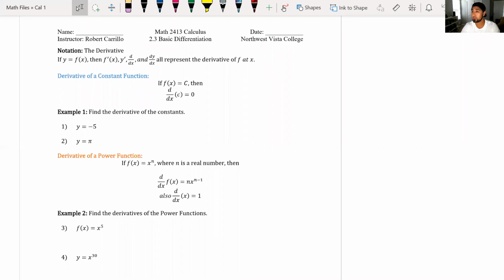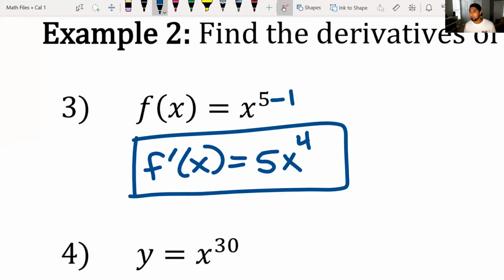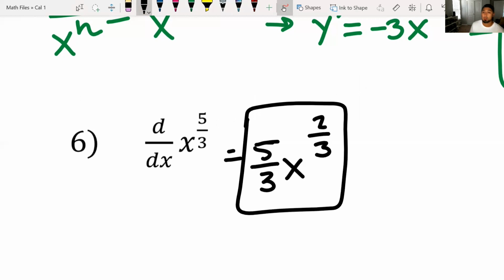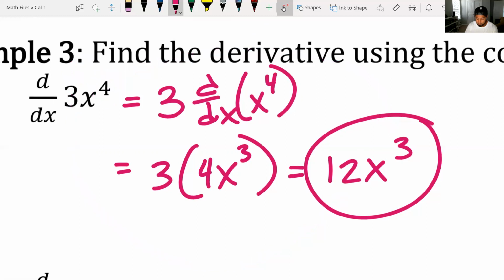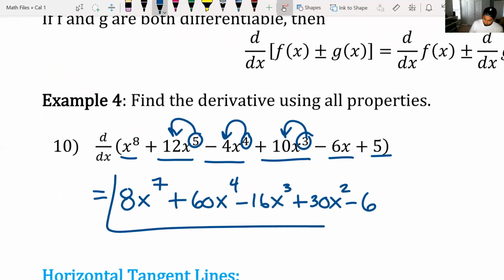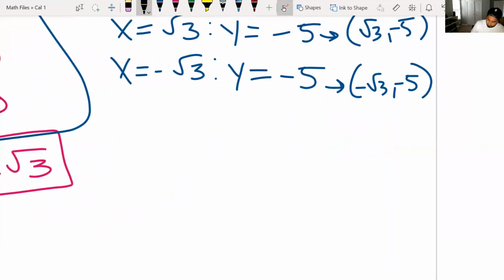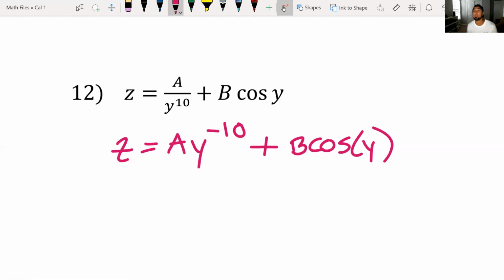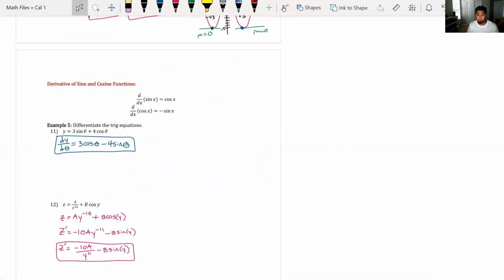2.3 Basic Differentiation Formulas